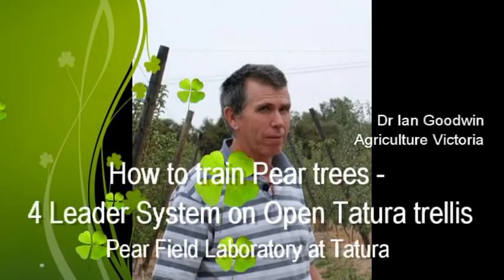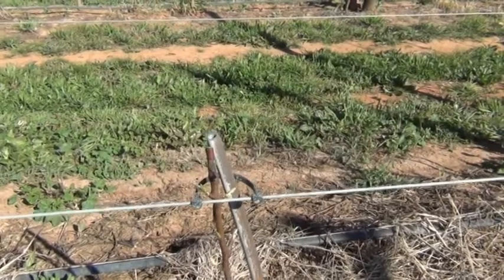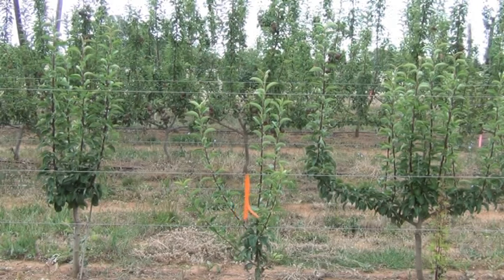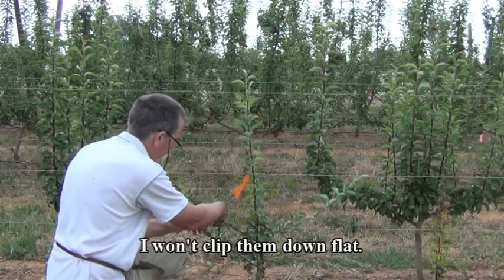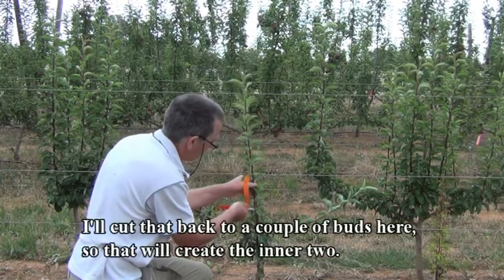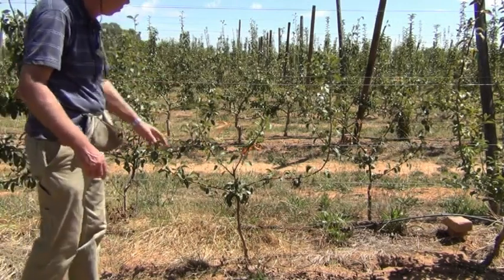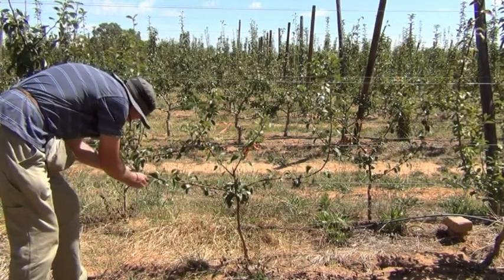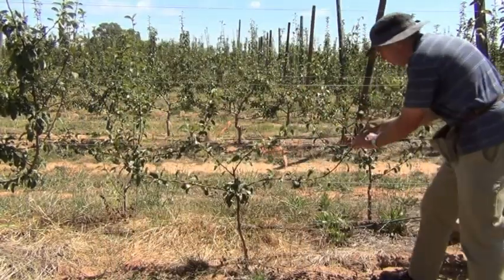How to train pear trees into a 4 leader system on Open Tatura trellis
Dr Ian Goodwin, Agriculture Victoria, demonstrates how to train pear trees into a 4 leader system on Open Tatura trellis.